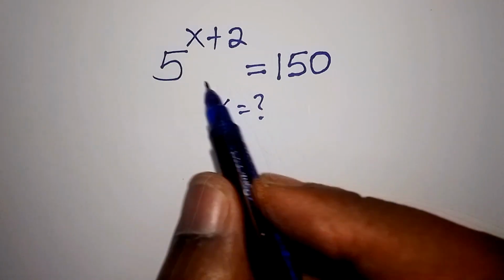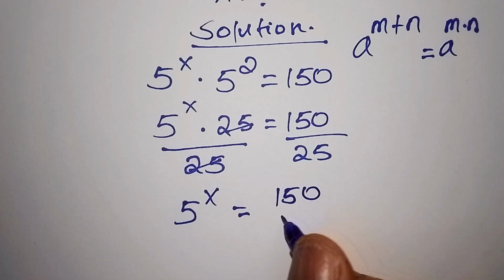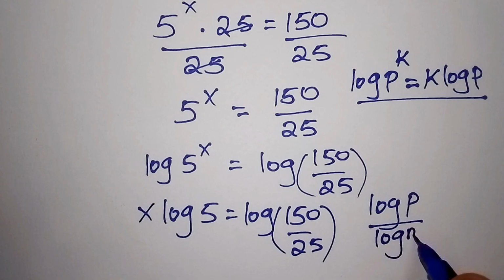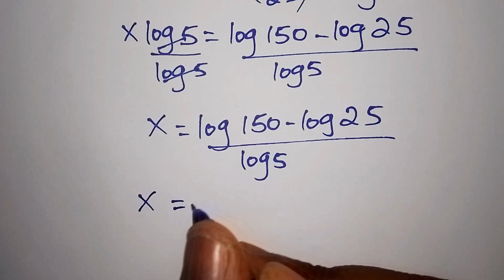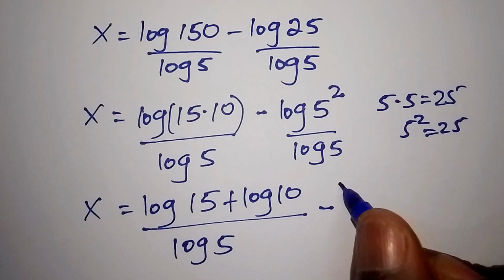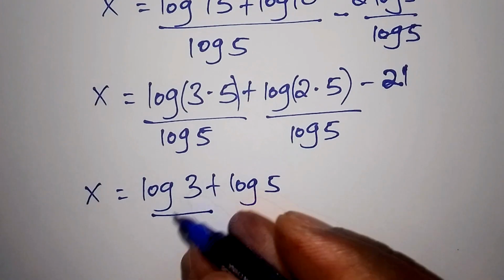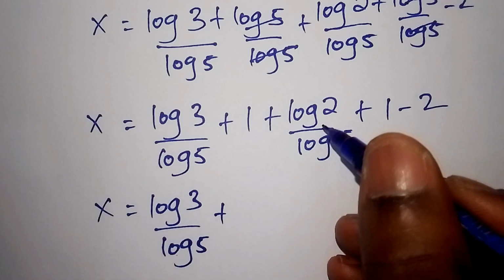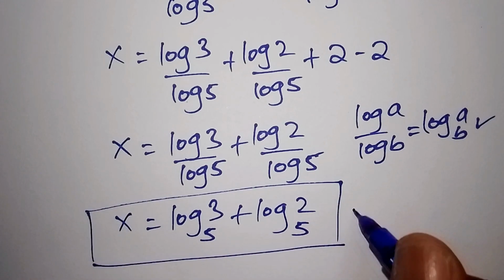A Nice Exponential Equation | Math Olympiad